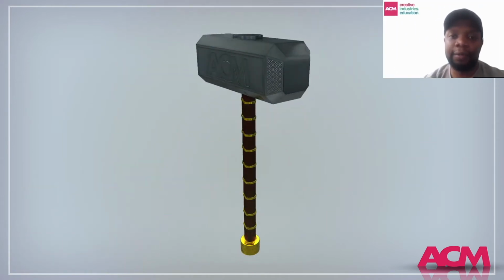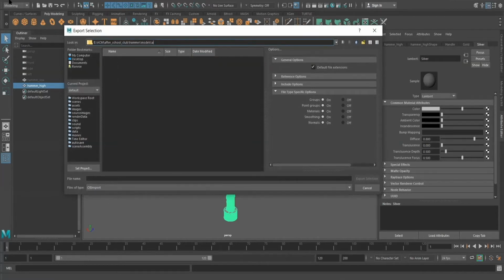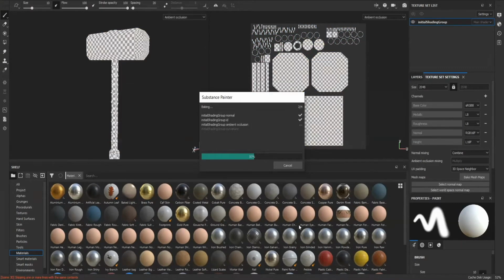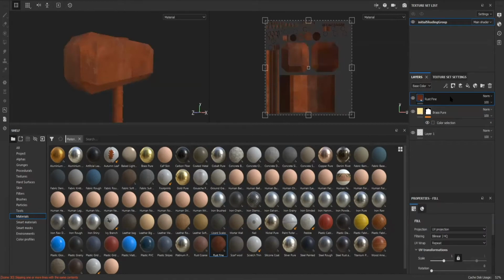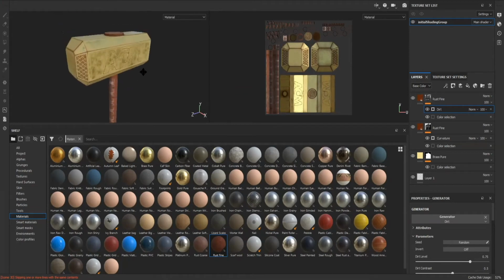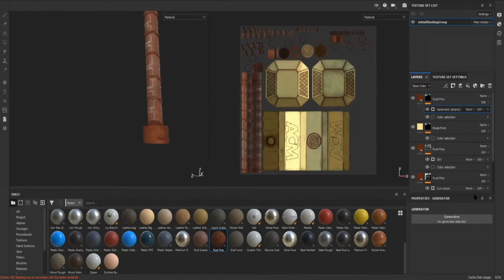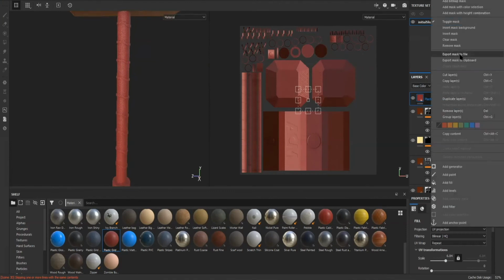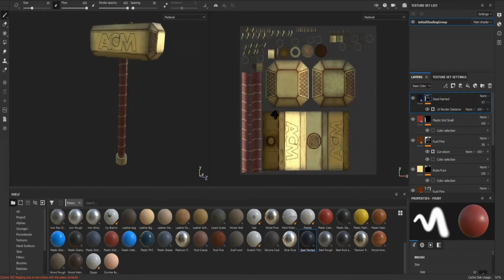Level Up | Episode 7 - Advanced Texturing Techniques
ACM Tutor, Ronnie Ochero, walks us through some advanced texturing techniques. He will be preparing the model in Maya and texturing it in Substance Painter.